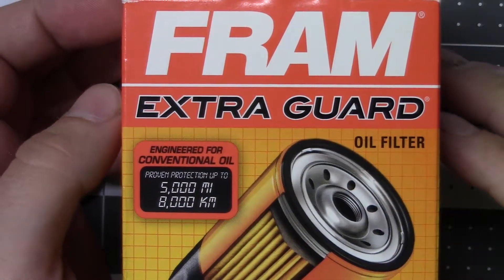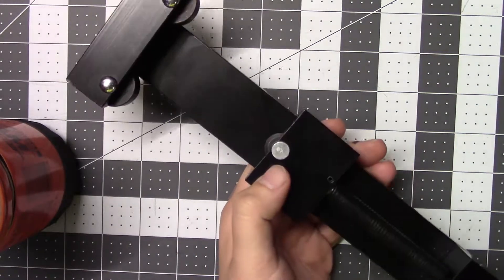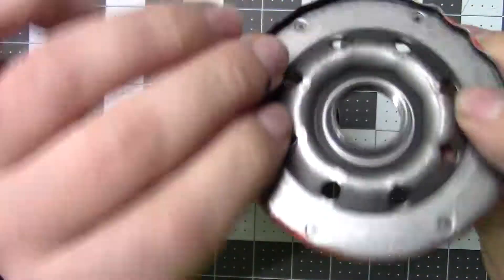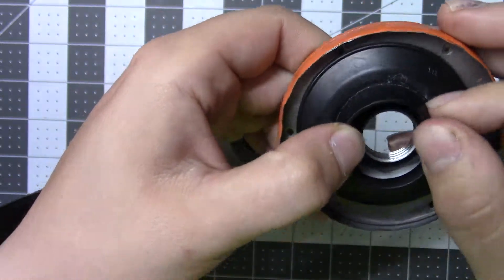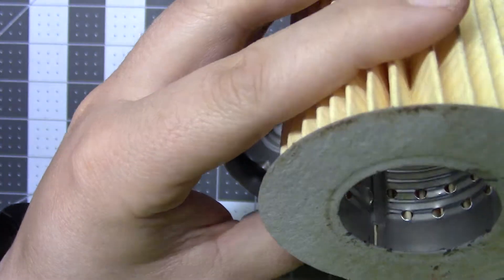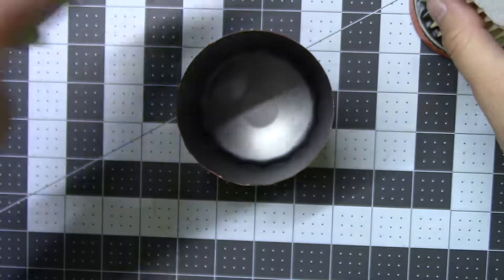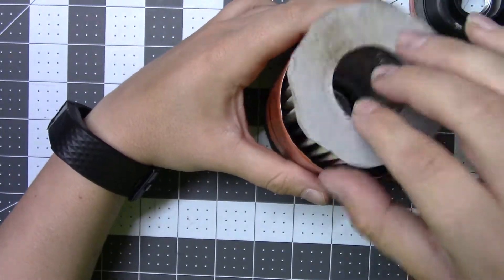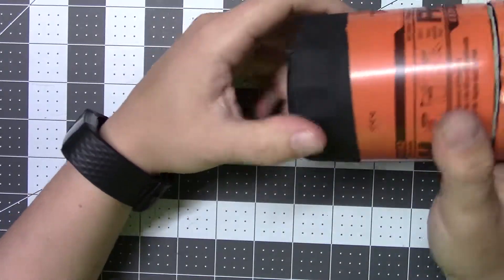Fram Extra Guard PH3682 Oil Filter Teardown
What’s inside a Fram Extra Guard Oil Filter?
There is no By-Pass Valve in this filter the part I called it is just a spacer